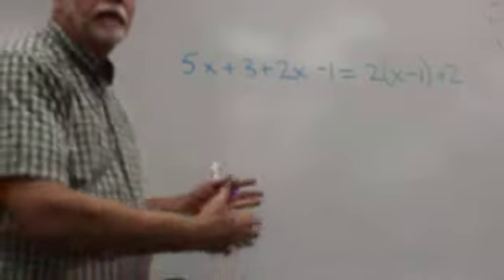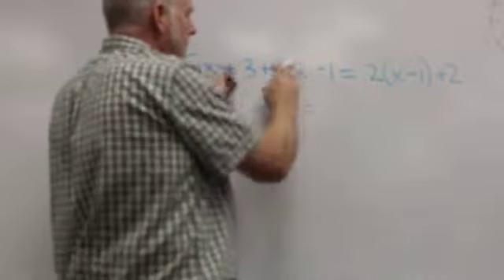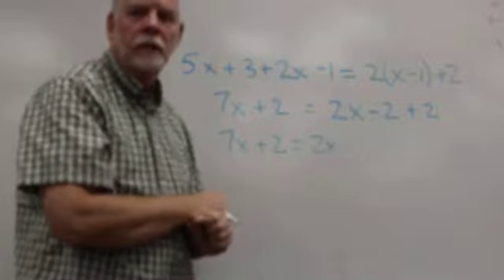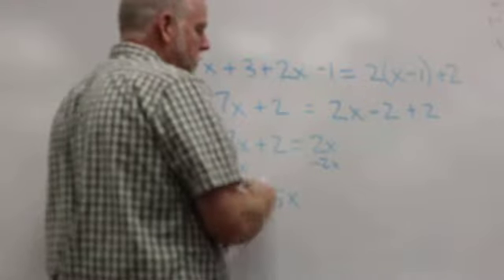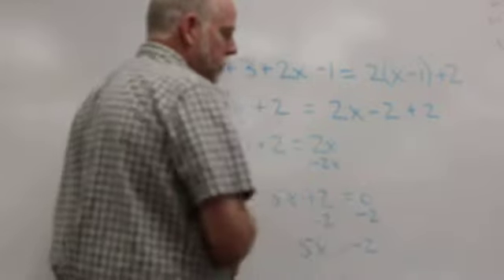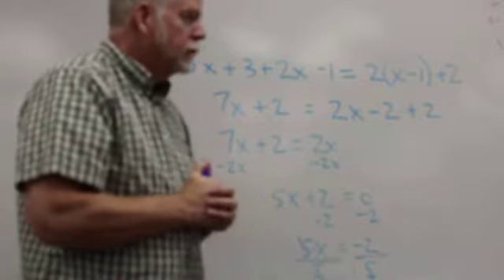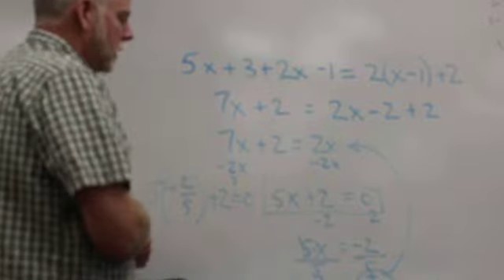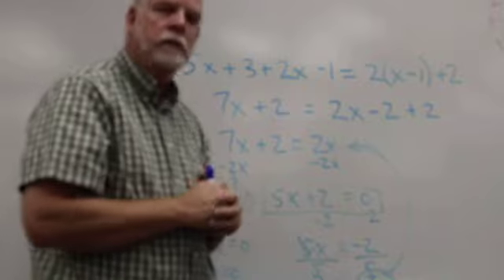Algebra Equations Part 2